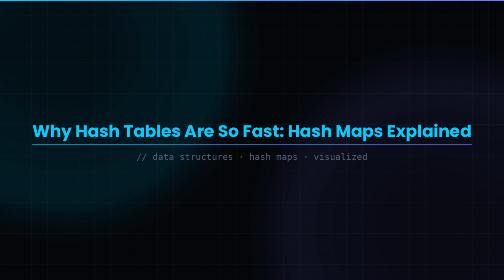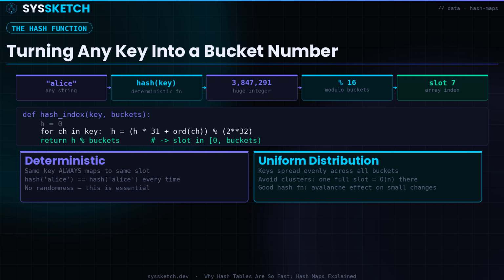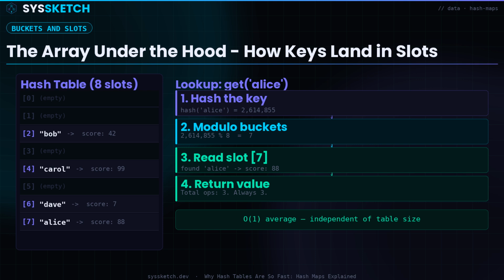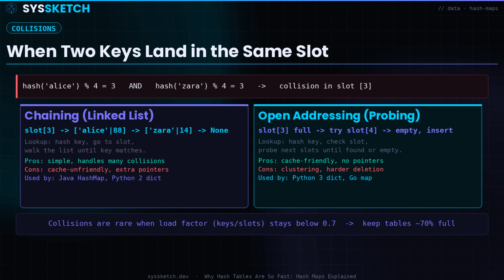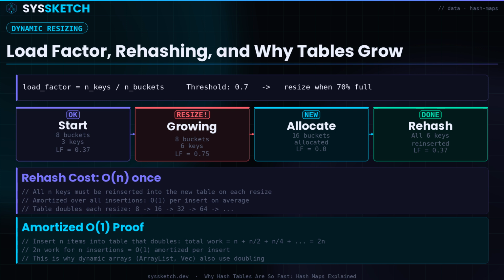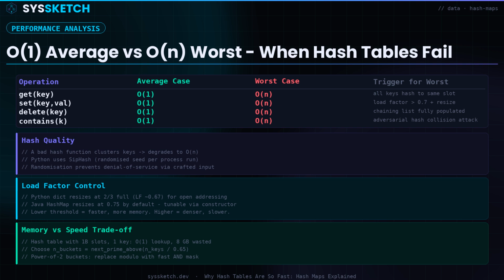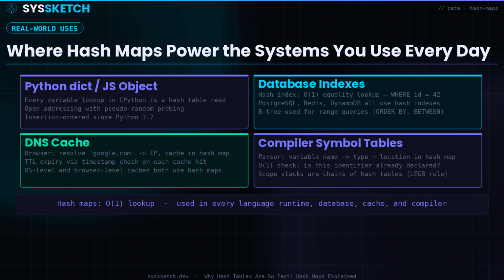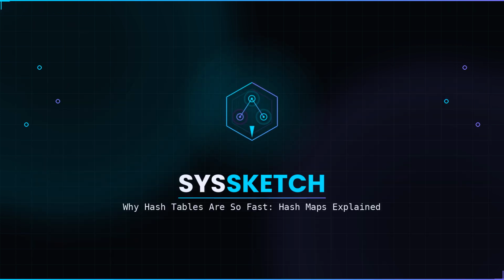Why Hash Tables Are So Fast: Hash Maps Explained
Hash tables are the data structure behind Python dicts, JavaScript objects,
database indexes, DNS caches, and compiler symbol tables. They achieve O(1)
average-case lookup regardless of how many items they store. This video
explains exactly how that works: from the hash function, to buckets and slots,
to collision resolution, to dynamic resizing and amortised O(1) insertion.

In this video:
- Why array search is O(n) and why that matters at scale
- How a hash function turns any key into a slot index
- The difference between chaining and open addressing (Java vs Python)
- What load factor is and why tables resize at 70% full
- Why rehashing is O(n) but amortised O(1) per insert
- Where hash maps appear in real production systems